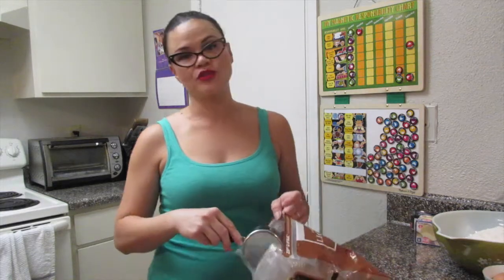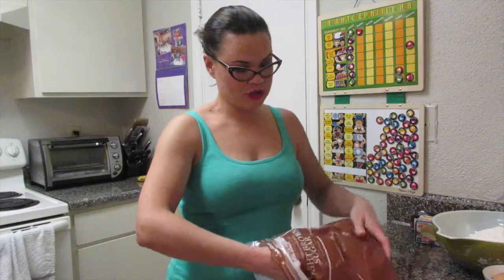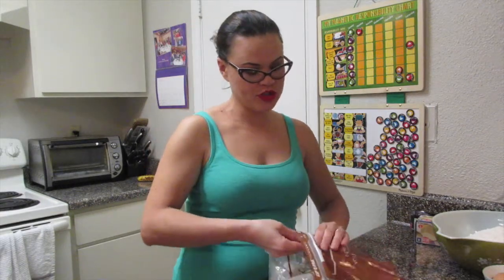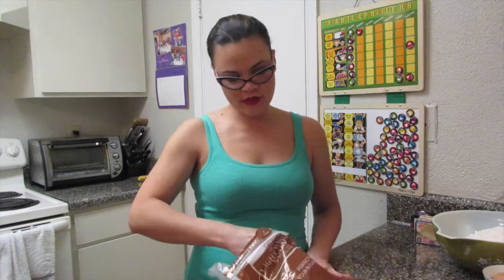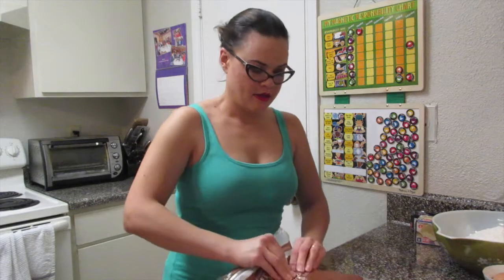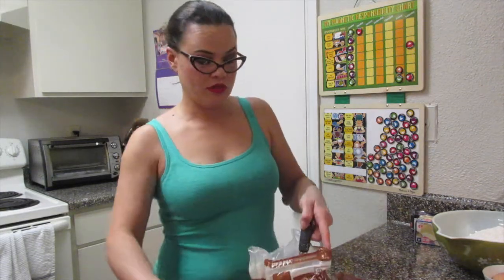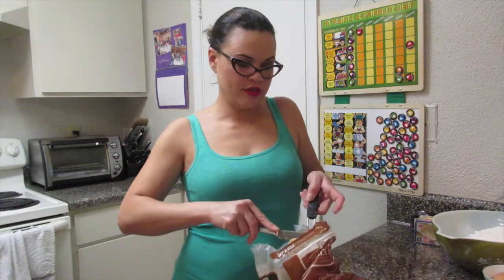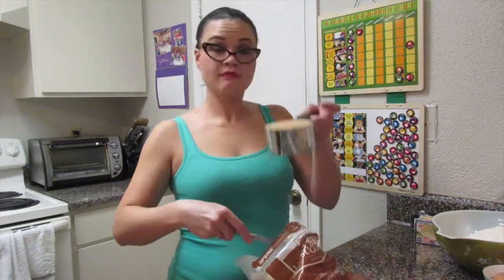Packing Brown Sugar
This video demonstrates a clean way to pack it in like a freakin' rock star!